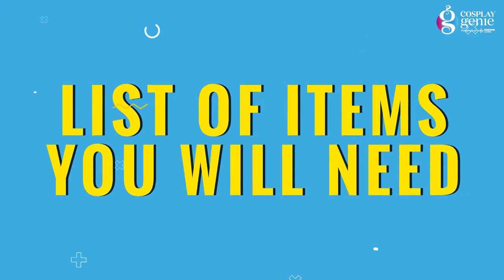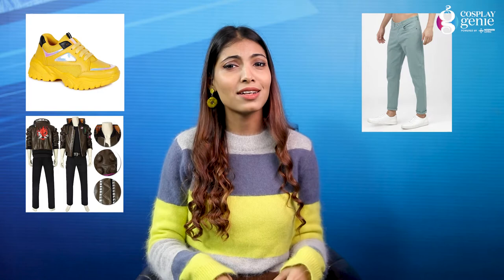How to make your first Cosplay | Tips & Tricks for your first Cosplay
We are here to make your first cosplay easy with this amazing video where we discuss all the details about making your first cosplay. Get to know what goes behind making a perfect cosplay!✂️🎨